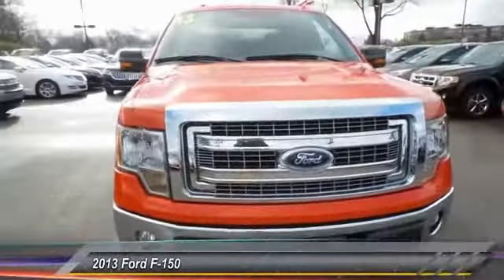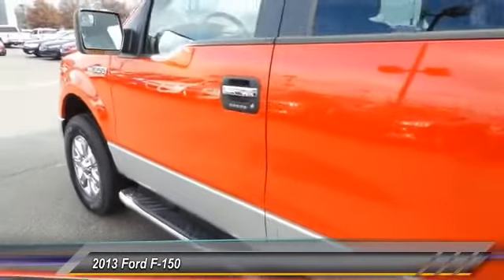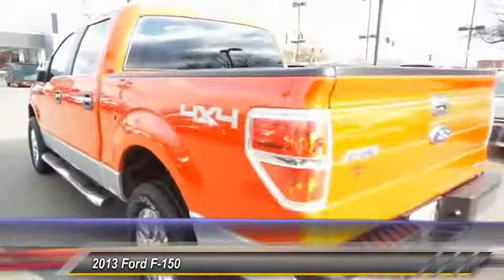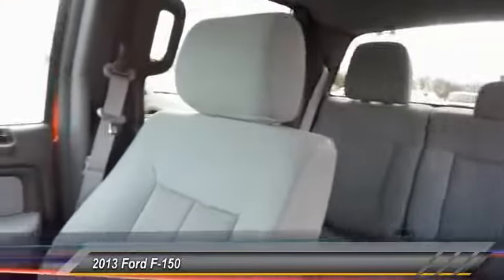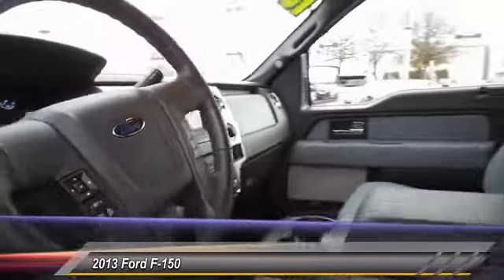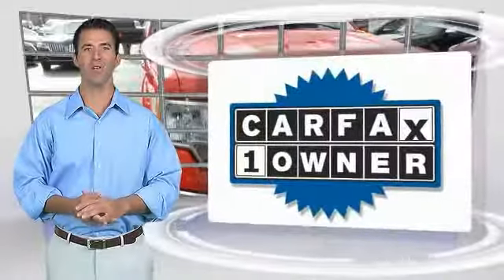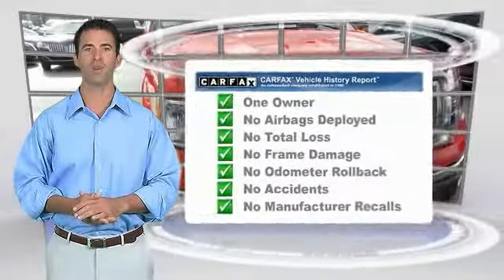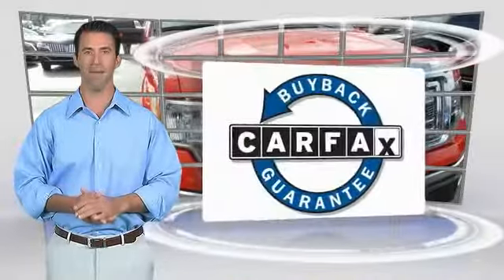2013 Ford F-150 Louisville KY 32946A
Oxmoor Ford
100 Oxmoor Lane

NOTITLE